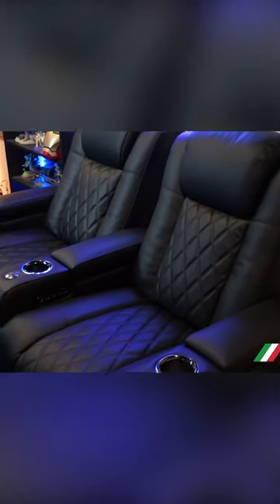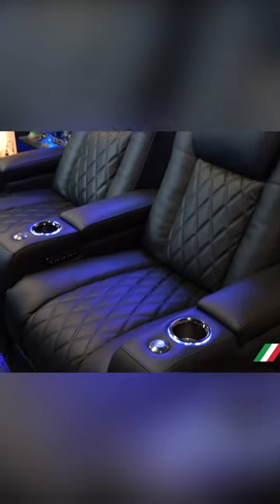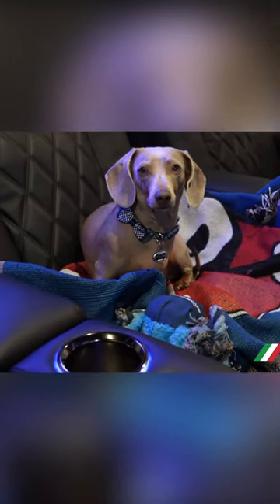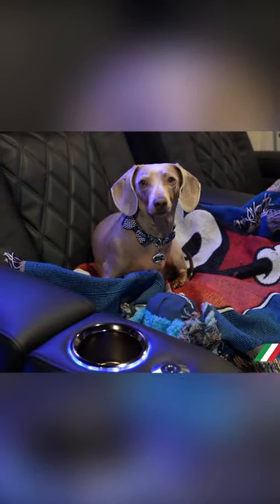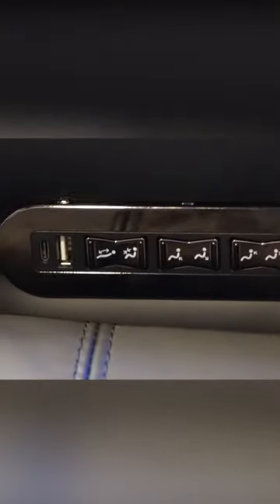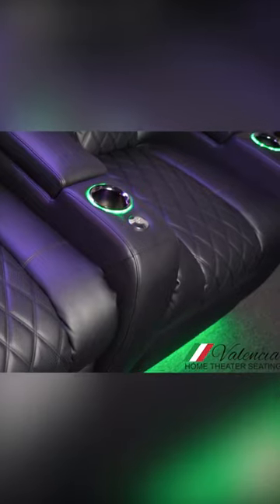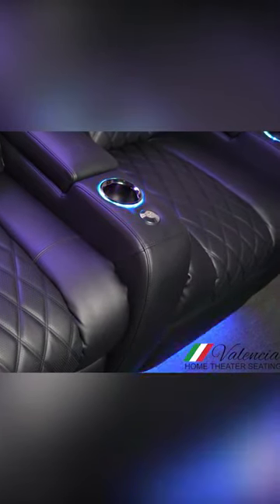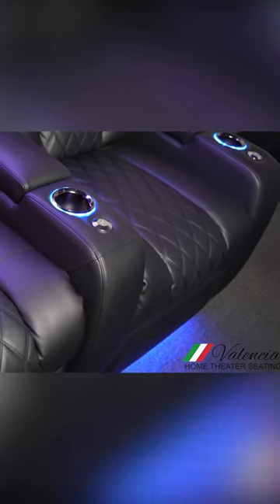The Best Chairs I’ve Ever Owned